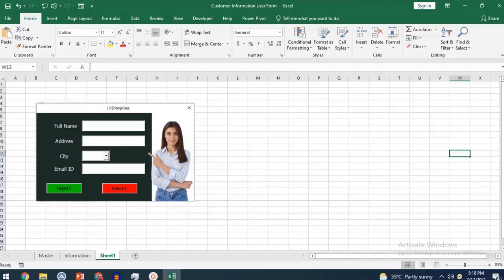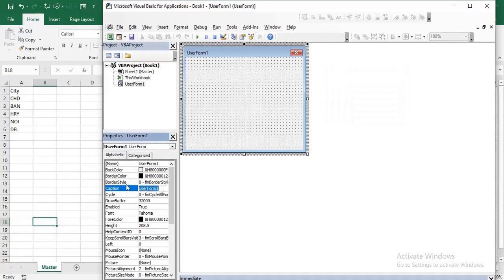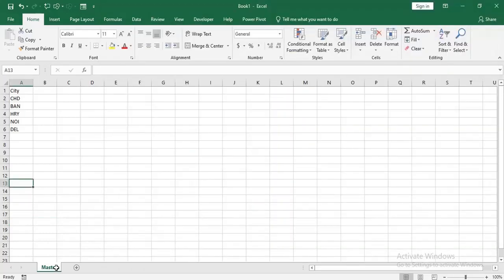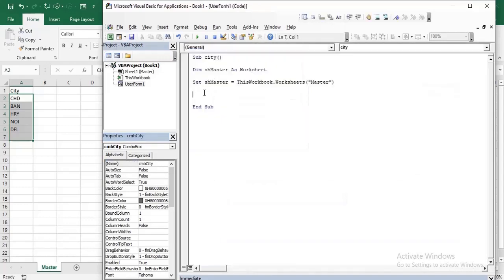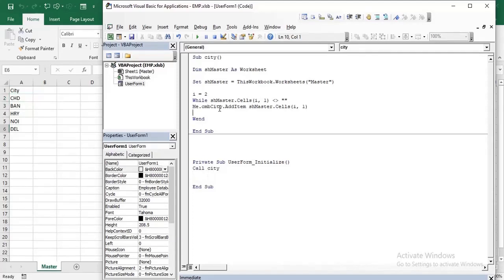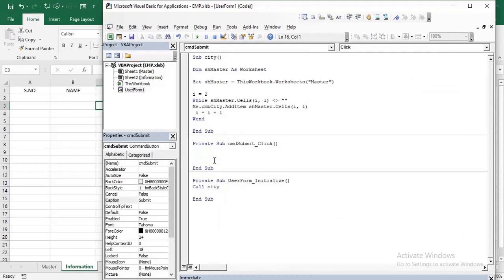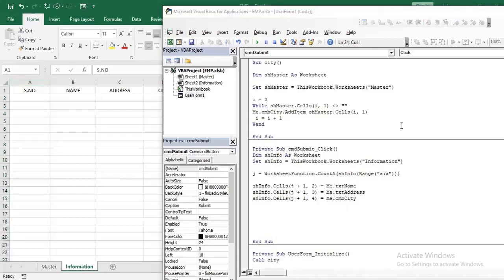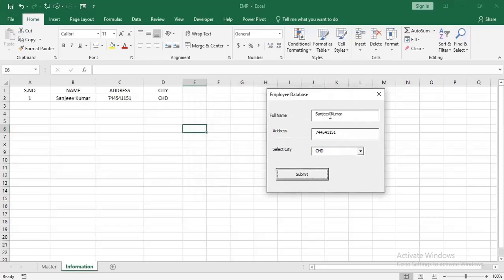VBA User Form | Learn Basics of User Form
User form is one the important function that Microsoft has included in excel.
In this video, you will learn basics of User form and once basics are clear, you can create Advance User Form also.
There are many more interesting features excel has. I have made videos on few of those and there are many more videos yet to come.ll